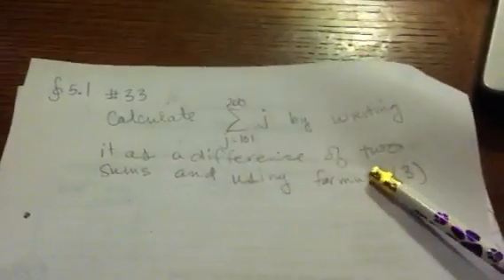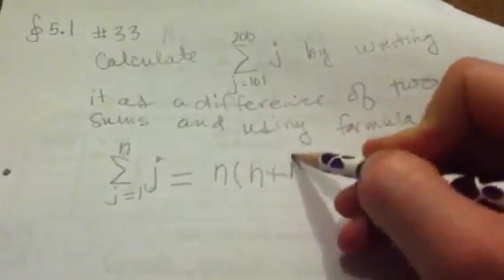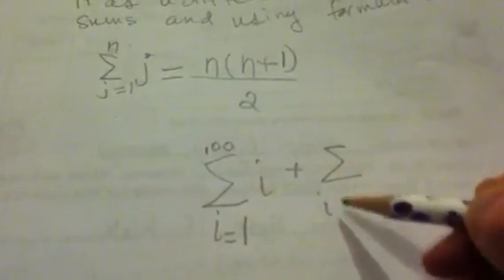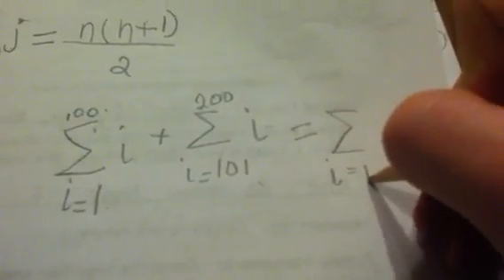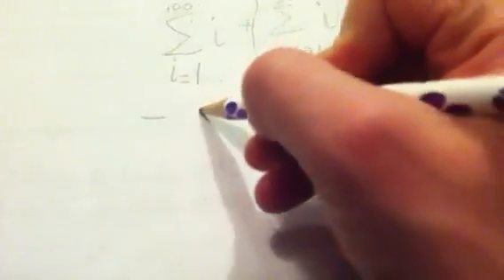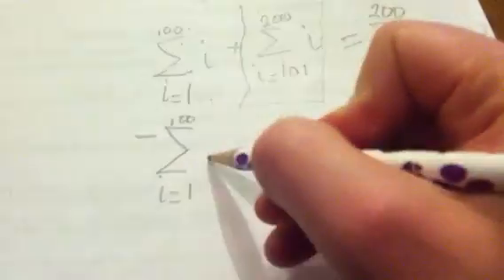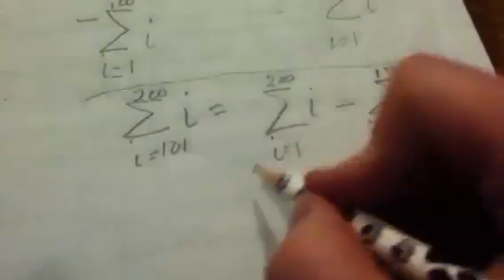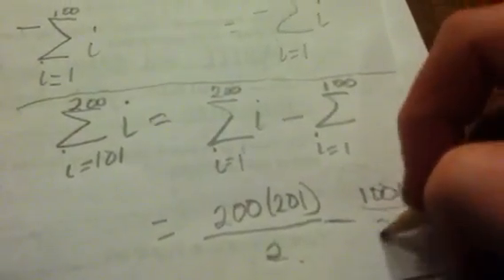Section 5.1 #33 evaluating summations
This particular summation starts at 101 and goes to 200. Our power sums all start at 1, so this video shows you how to deal with that.